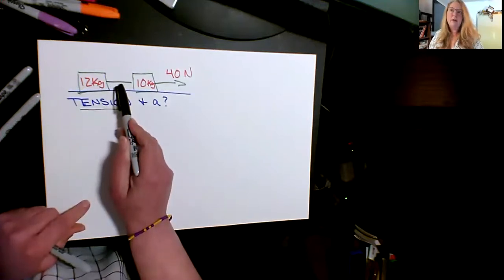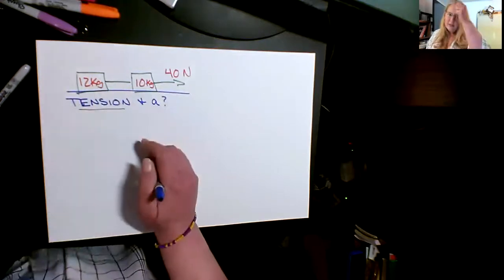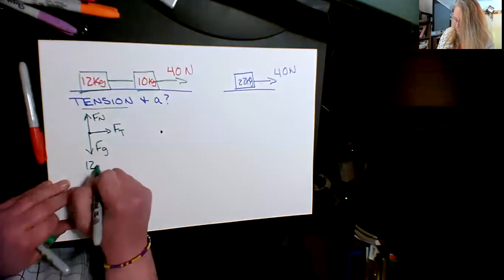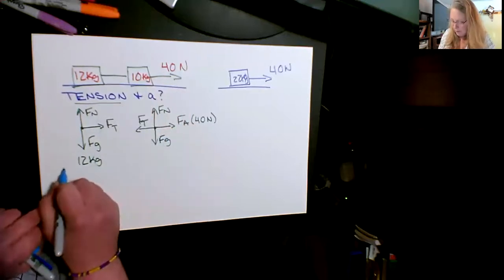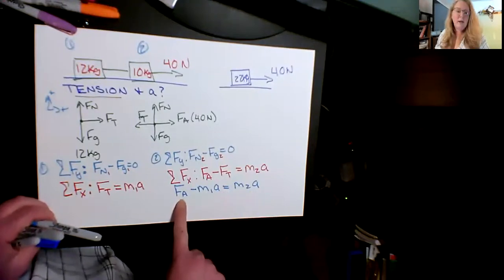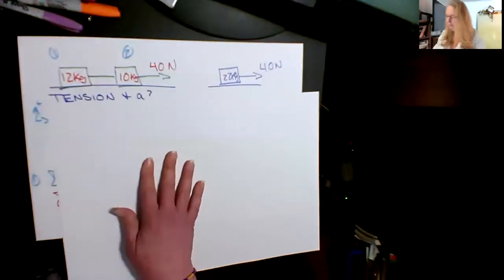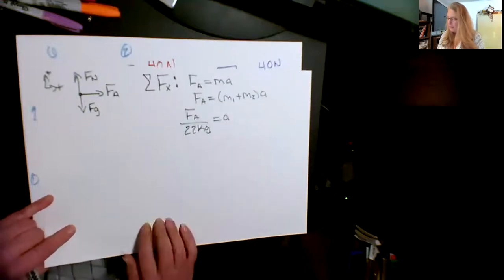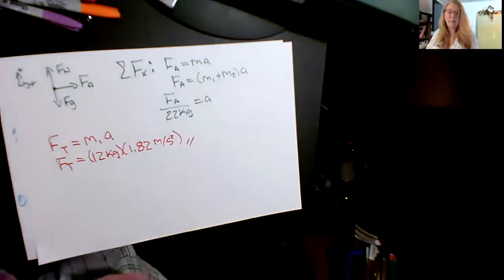Example 1 5 8 tension FA solving as separate and combined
Pulling two boxes.  The second box is connected to the first with a rope.  What is the tension and what is the acceleration?